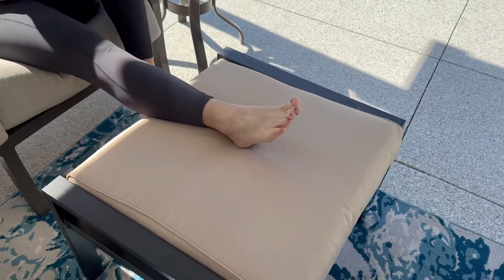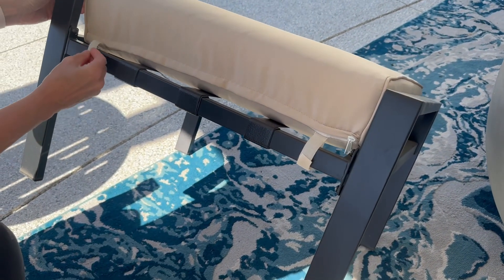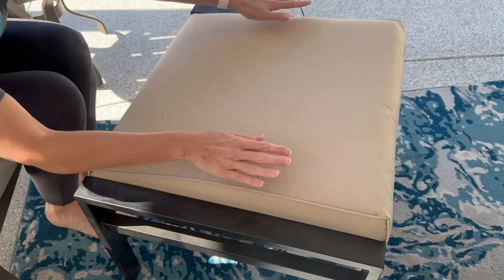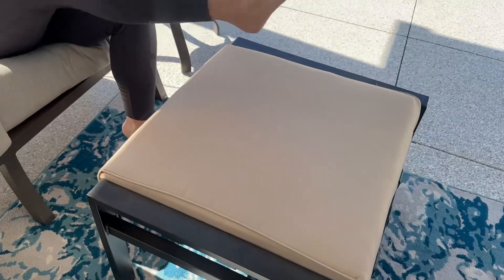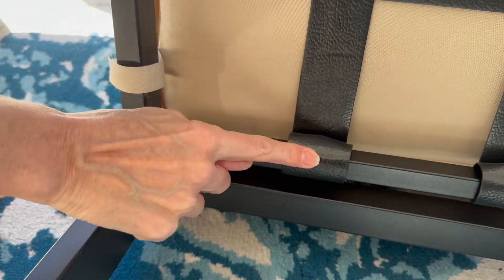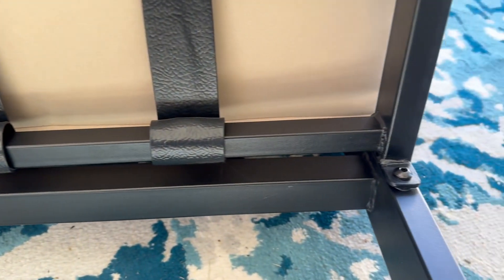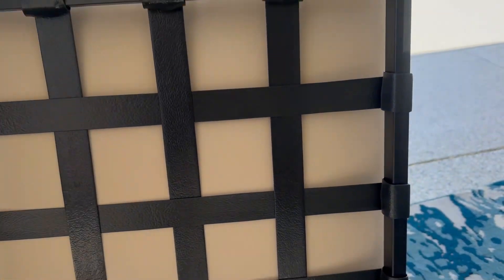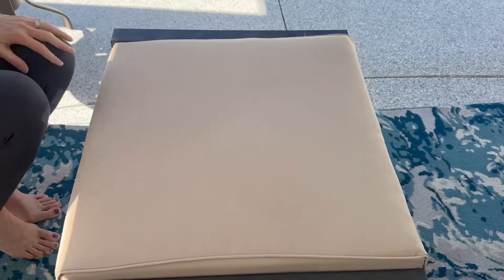LOKATSE HOME Outdoor Ottoman Patio, Small Seat Furniture w Soft Thick Cushion for Outdoors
Outdoor stool/ottoman on Amazon